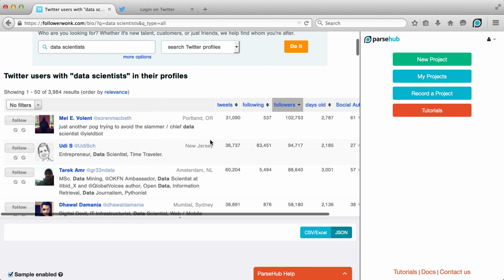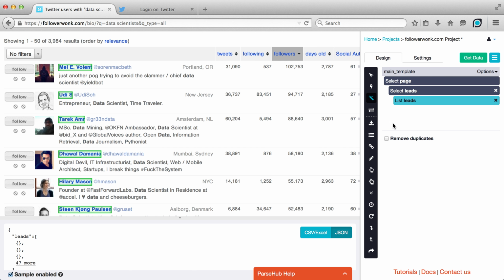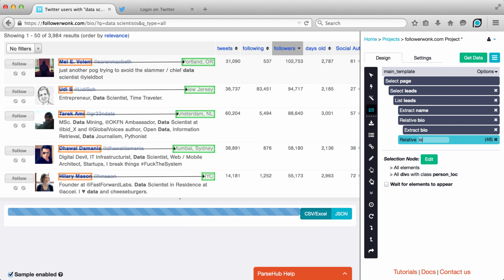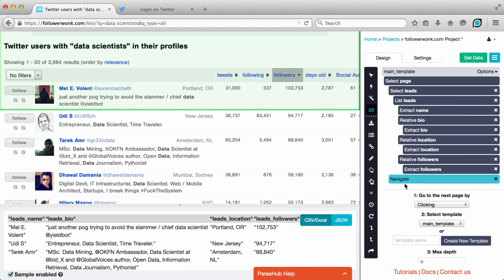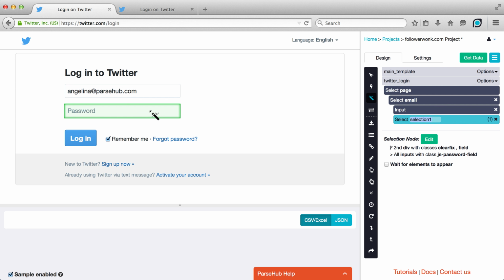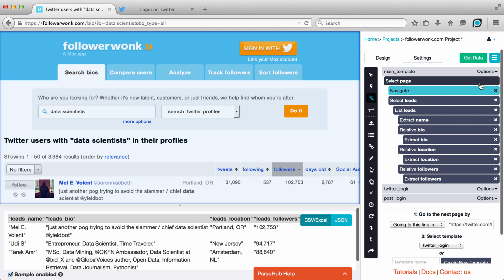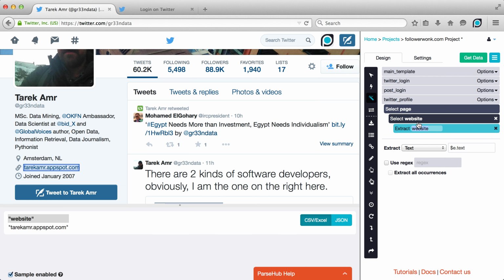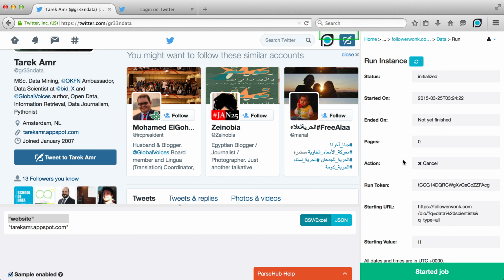Find quality leads on social media - part I